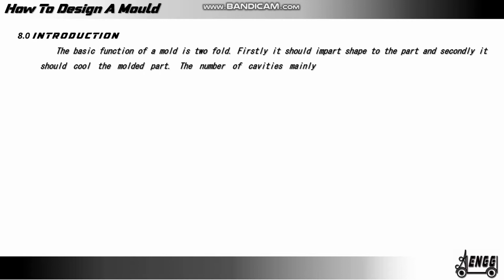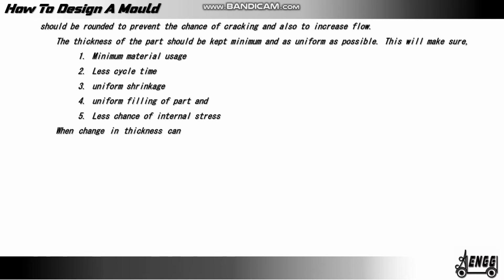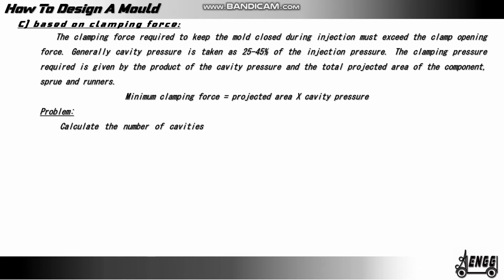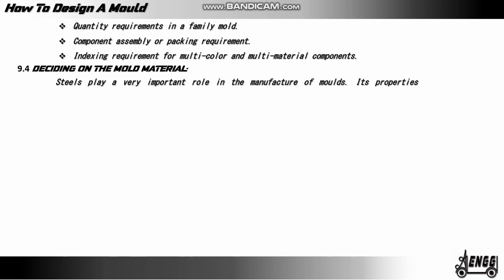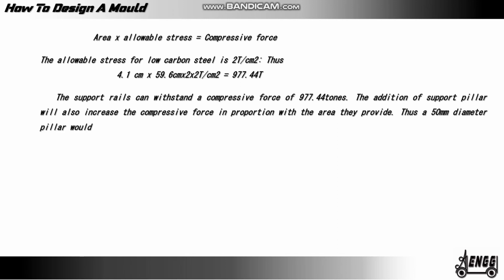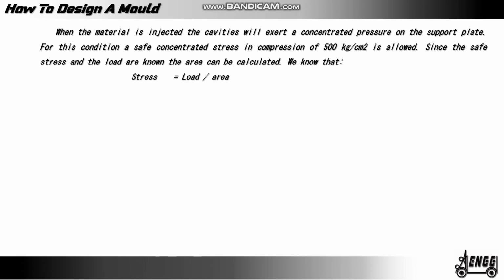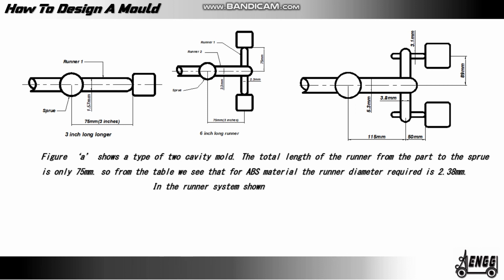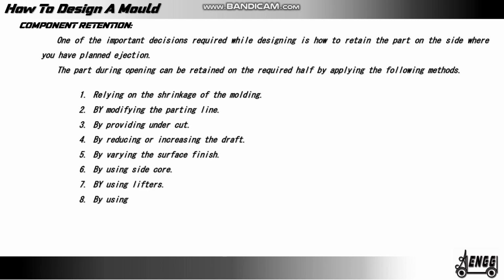09 How to Design a Mould - AJJ Engg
This video explains about Design of Moulds. Video deals with the following,
                  1. Deciding The Type Of Mold
                  2. Selecting The Number Of Cavities
                  3. Advantages And Disadvantages Of Single and Multi Cavity Mold
                  4. Calculation Of Number Of Cavities
                  5. Advantages Of Measuring Mold Cavity Pressure Using Pressure           Transducers
                  6. Deciding On The Mold Material
                  7. Clamp Tonnage And Mold Size
                  8. Sprue, Runner, Gate And Vent Design
                  9. Component Retention